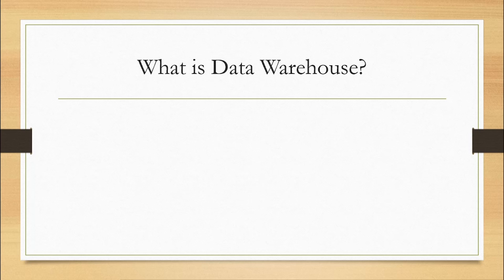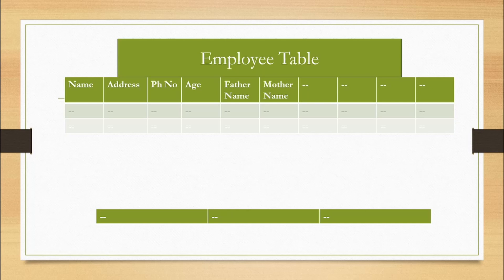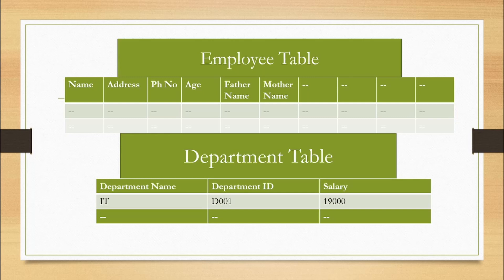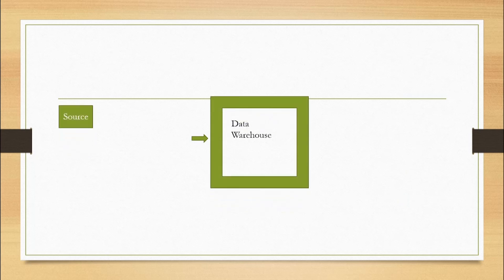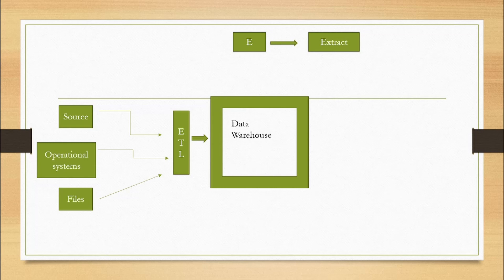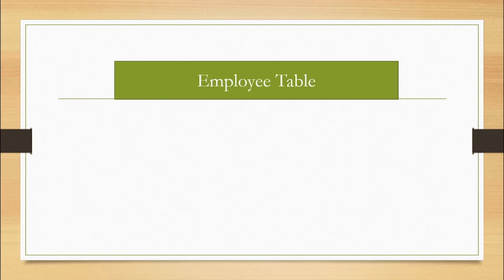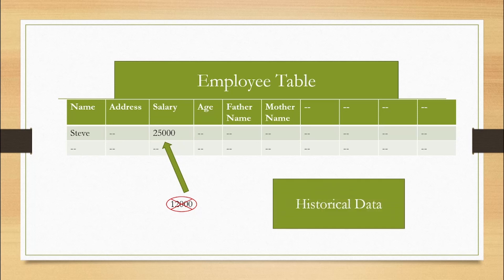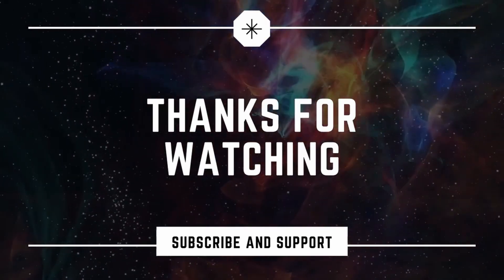SQL Tutorial For Beginners-Part-2//What is Data Warehouse?